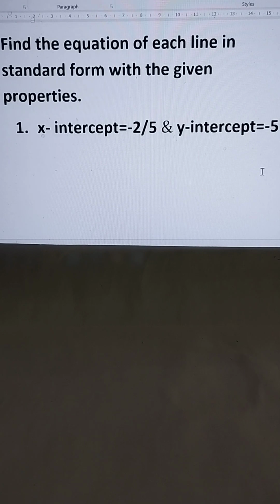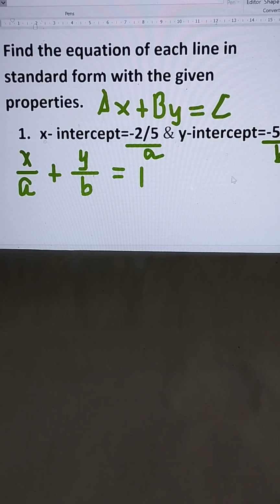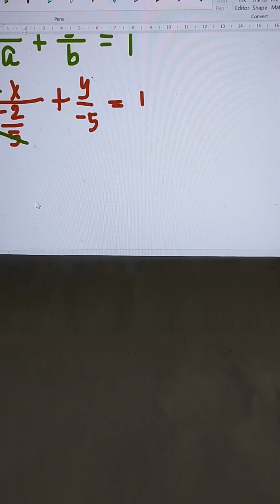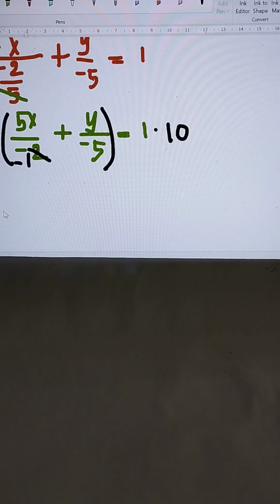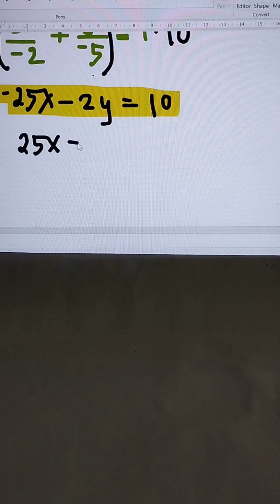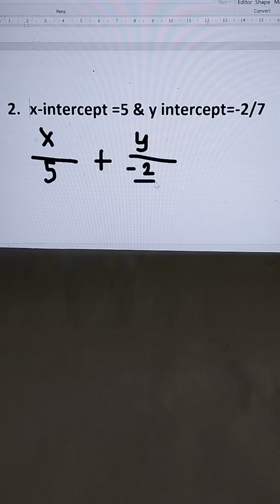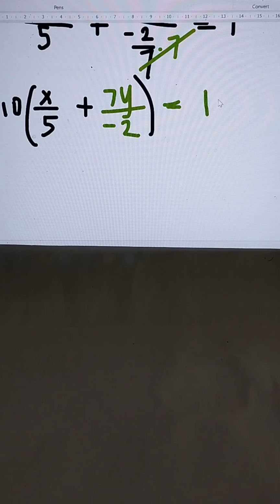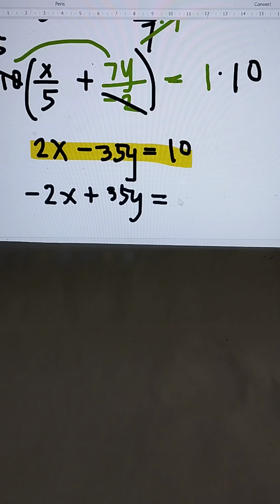Equation of a Line in Standard Form